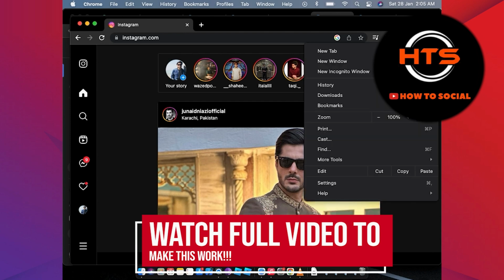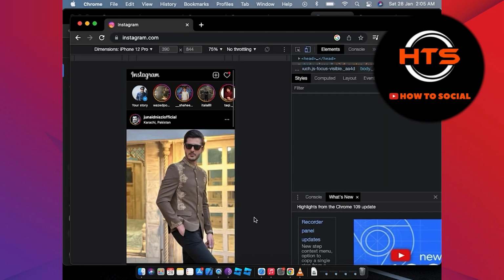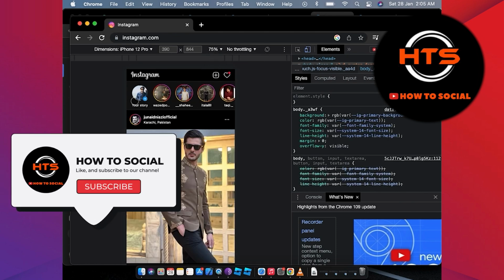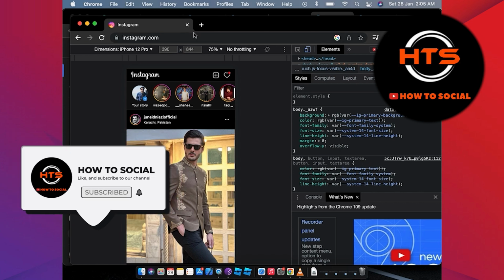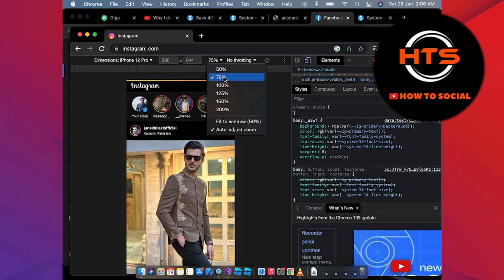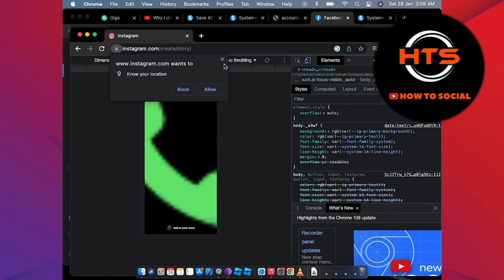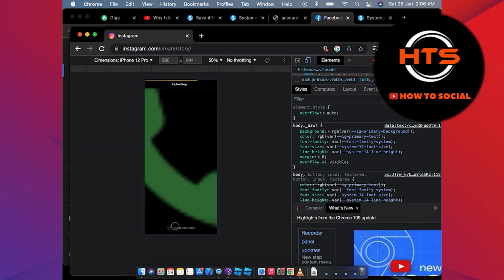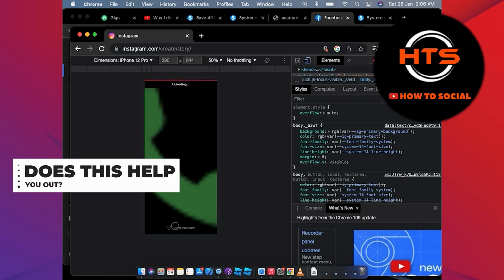How To Upload Instagram Stories On Mac - 2025!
How To Upload Instagram Stories On Mac

Hi there, in this video we are going to show you how to post ig story on macbook and how to post instagram story on macbook.

You will also learn how to add instagram story on macbook and how to upload story on instagram from macbook. We hope you enjoy this video training on how to post on instagram mac and get tremendous value from this training. Enjoy! ;)